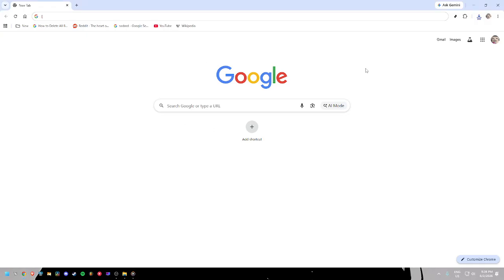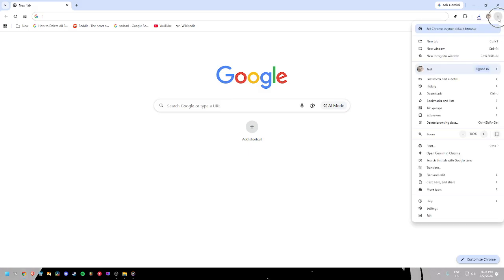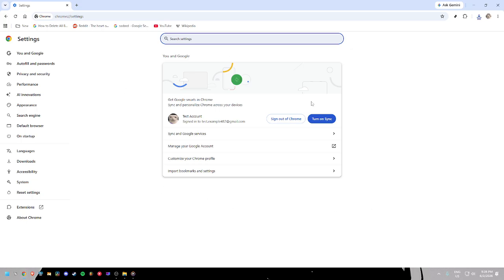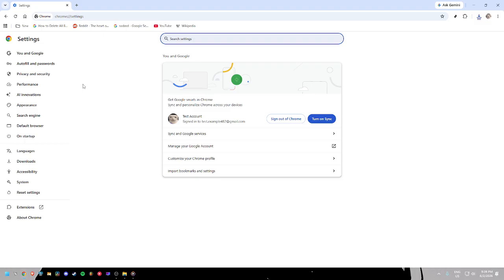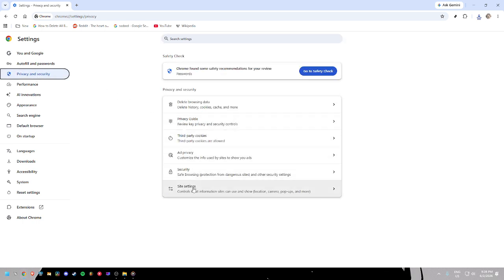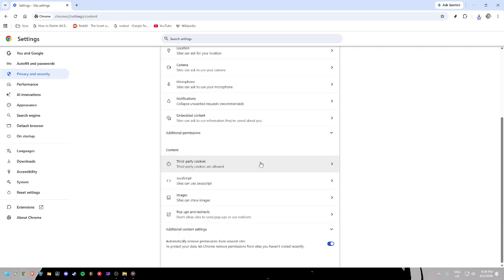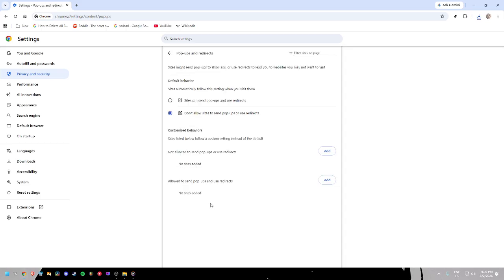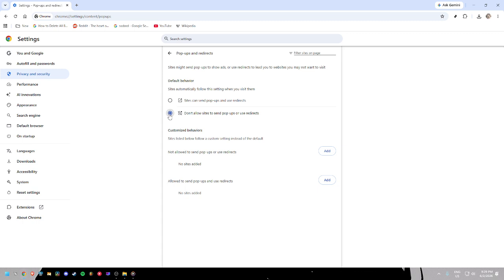How to Block Unwanted Pop-Ups Google Chrome Browser [2026 Guide]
How to Block Unwanted Pop-Ups Google Chrome Browser

Learn how to block unwanted pop-ups in Google Chrome so your browsing stays clean and secure. In this quick Google Chrome tutorial, you’ll enable the built-in pop-up blocker, stop intrusive pop up ads, and allow safe sites when needed. Works on desktop and laptop.

-Google Drive
-Google Meets
-Google Sheets
-Google Chrome
-Google Forms
-Google Gmail